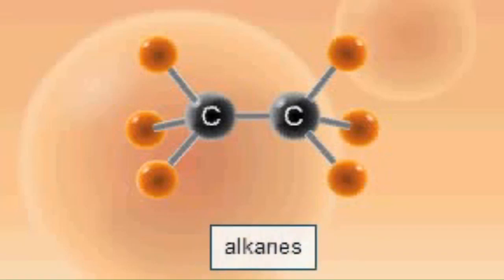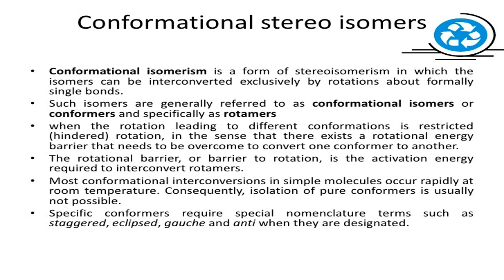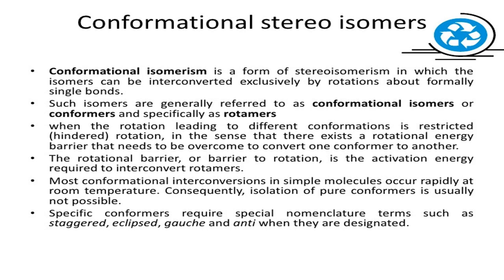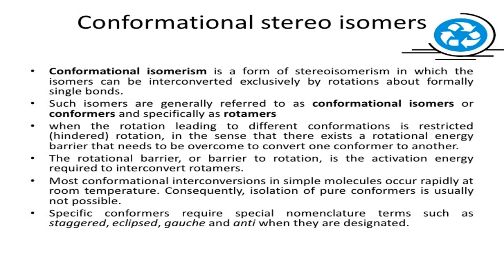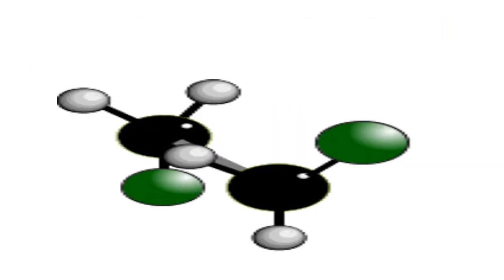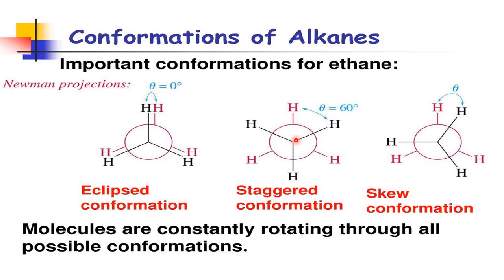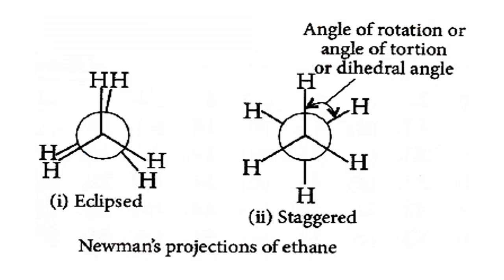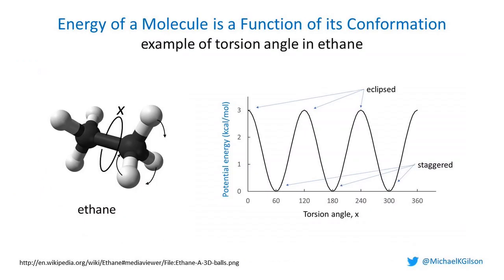REPETITION ON CONFORMATIONS